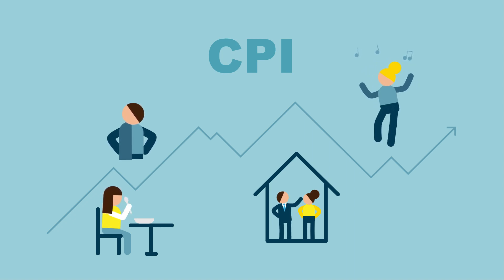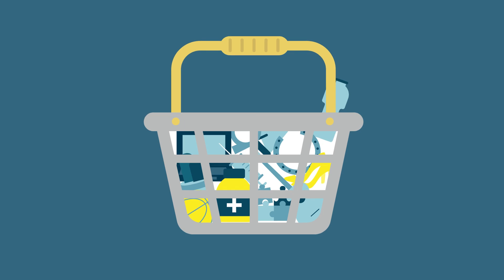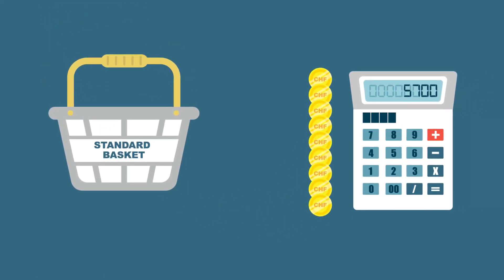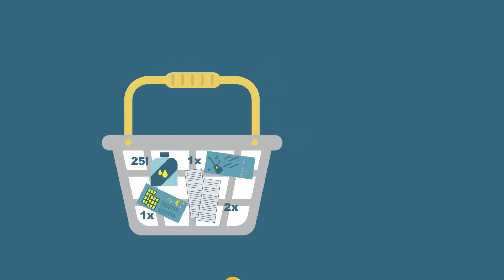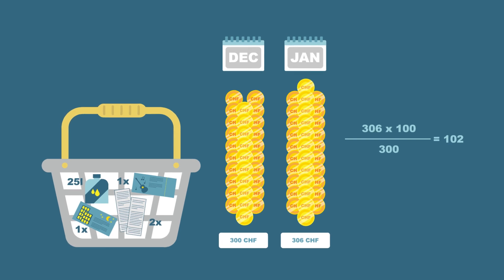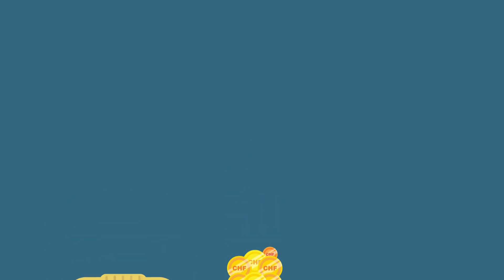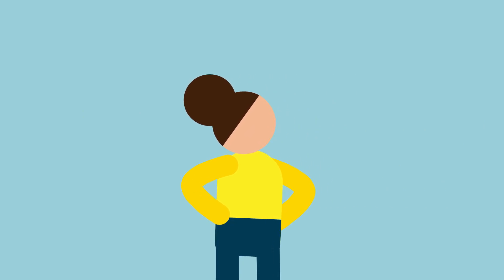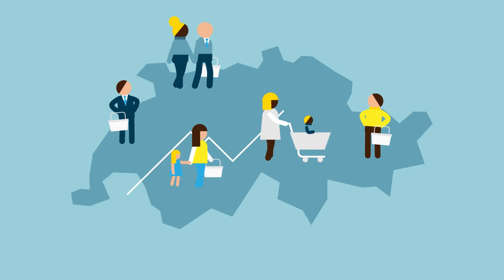The Consumer Price index at a glance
Would you like to understand the Consumer Price Index better? Then watch this video, which in less than 4 minutes explains the contents of the standard basket, the price surveys and how it is calculated.